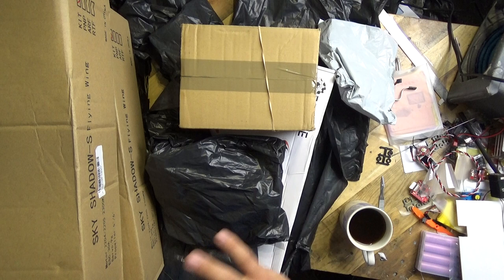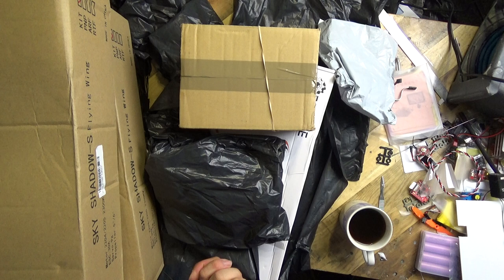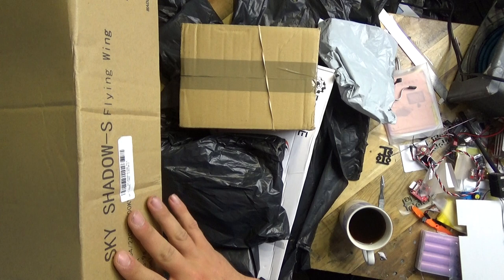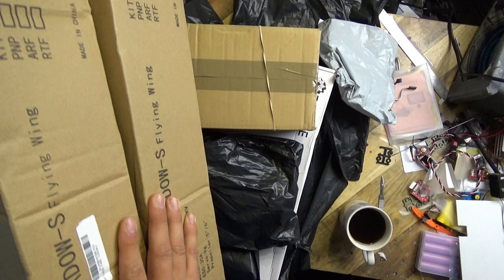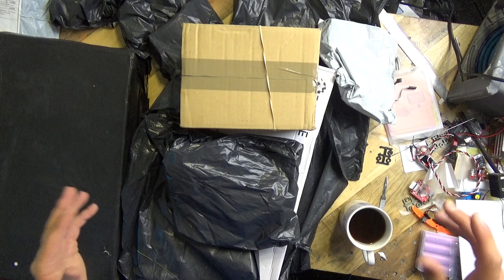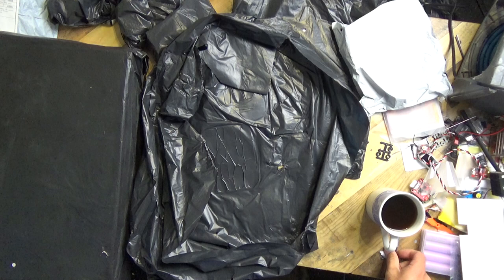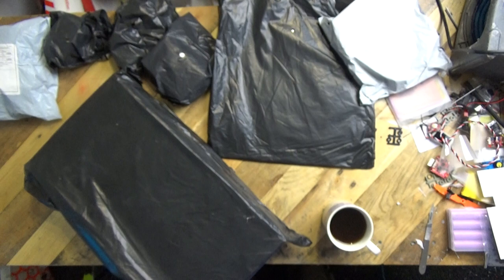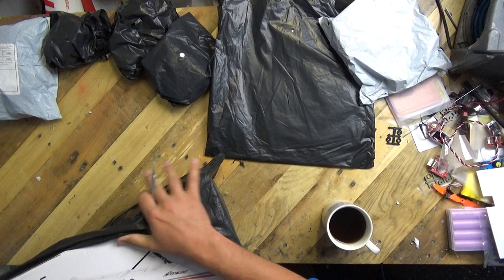✉️ In the RC Mail Today We Have? Episode #61 - With Special Guests!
Howdy, in this special RC Mail episode you'll meet the new test pilots & a collection of new RC items that have arrived here at the RTNO towers. I've put the links to all the parts below for you. Press SHOW MORE below to see them, Matt

IMPORTANT
Before we go any further, I feel it's important to stress that these parts were bought out of my OWN money, for my own abuses. These were NOT a "Freebies for Review".

Matt